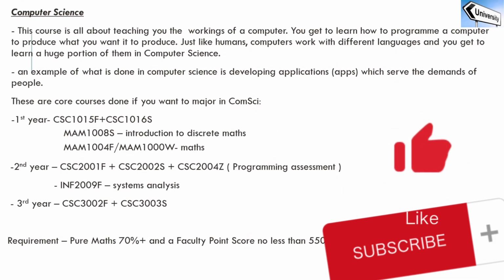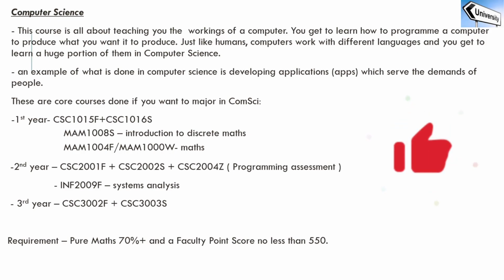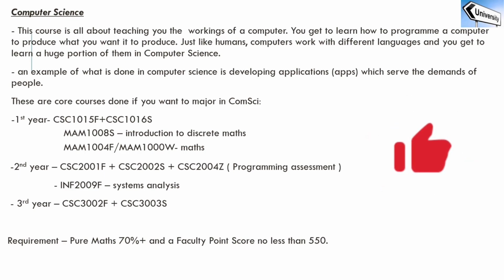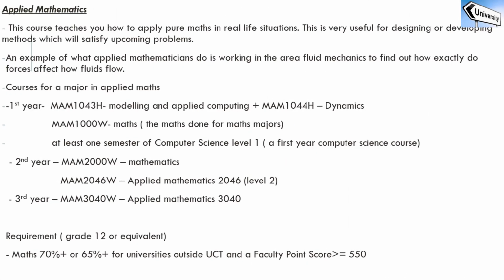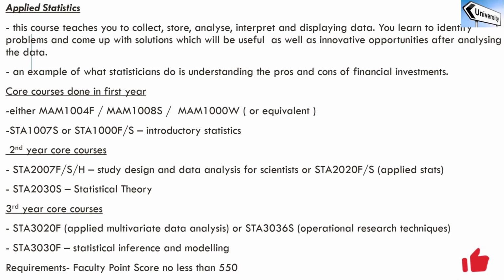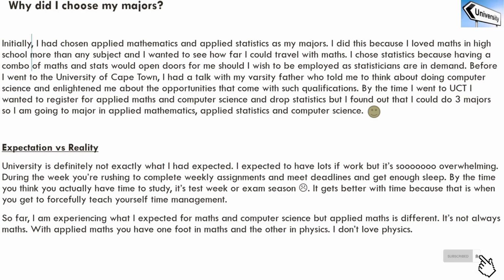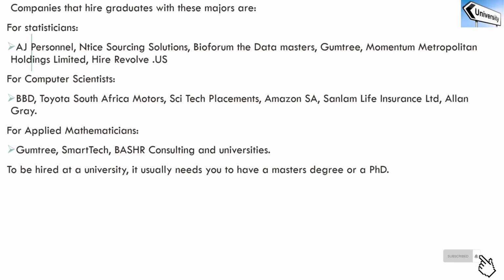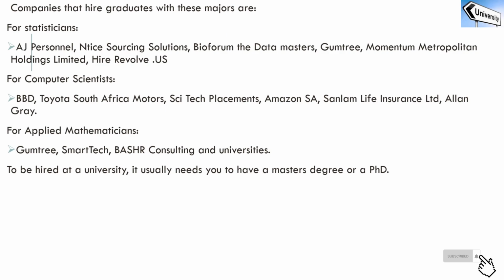Dest Varsity’s Career Expo | Applied Mathematics | Statistics | Computer Sciences| by Anele Msweli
Anele Msweli (a Destination Varsity Adoptee) has taken it upon herself to inspire generations to come by sharing her words of wisdom pertaining her expertise: Applied Mathematics | Statistics | and Computer Sciences🔥

We need more selfless adoptees like her!

We can’t help everyone, but everyone can help someone!

❤️🔥 it’s all about seeing dreams of academically eligible students turning into reality!